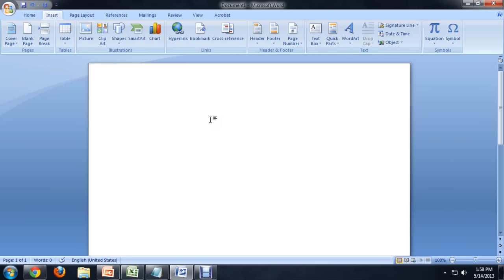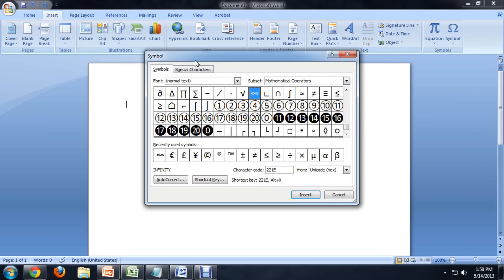How to Insert All the Mathematical Symbols in Microsoft Word : Tech Niche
Inserting all the mathematical symbols in Microsoft Word is something that you can do right from your keyboard. Insert all the mathematical symbols in Microsoft Word with help from a computer science and media production expert in this free video clip.

Series Description: Microsoft Office and programs like PowerPoint, Word and Excel are used both personally and professionally by millions of people all over the world on a daily basis. Get tips on using your computer and your Microsoft products in the best possible ways with help from a computer science and media production expert in this free video series.